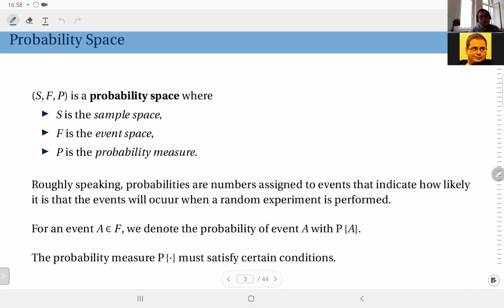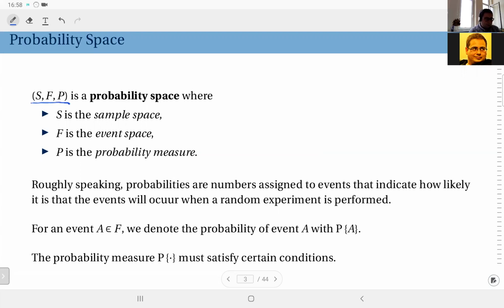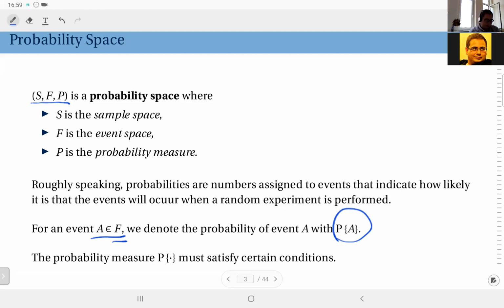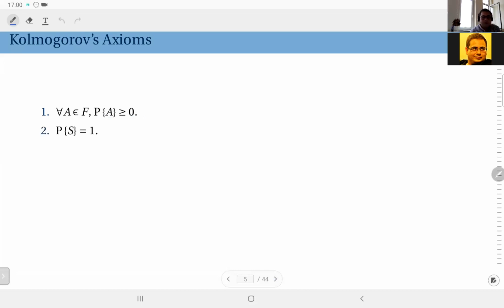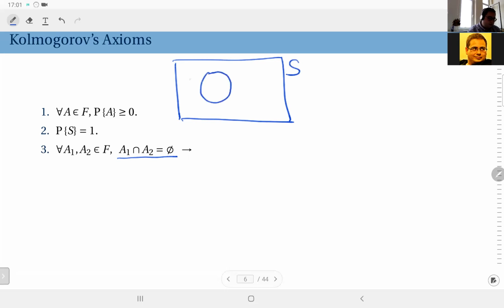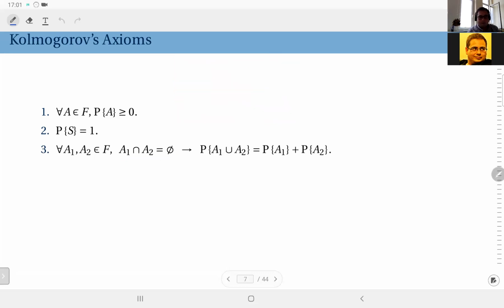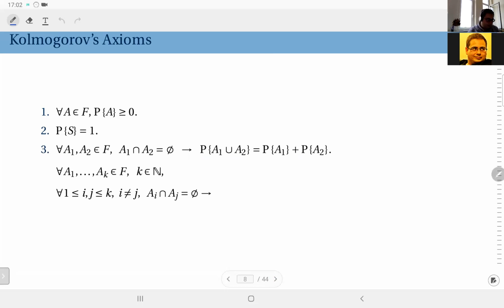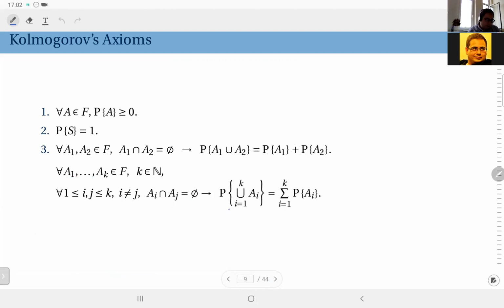02.01 Kolmogorov's axioms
Probability space, Kolmogorov's axioms